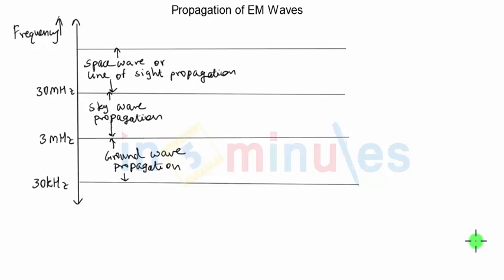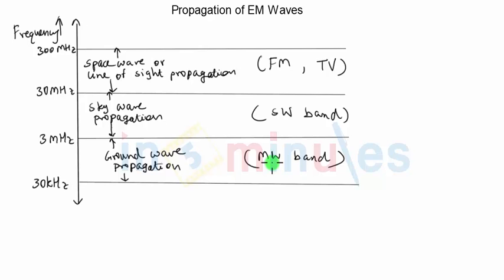ModGen_Propagation of EM Waves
Module Name - Propagation of EM Waves